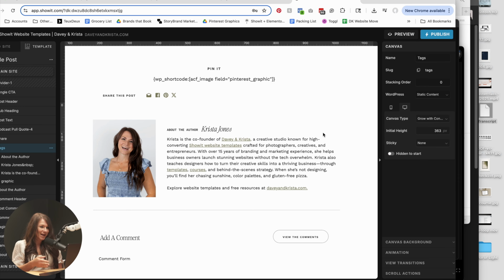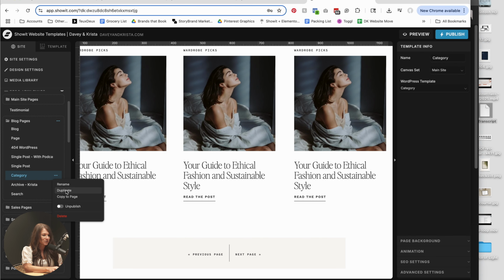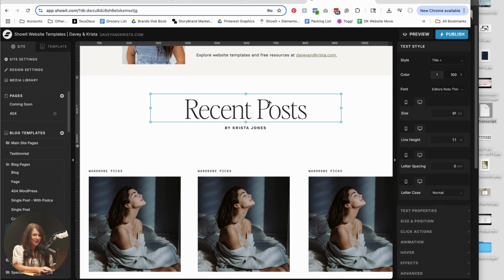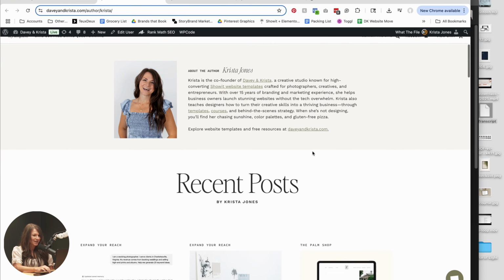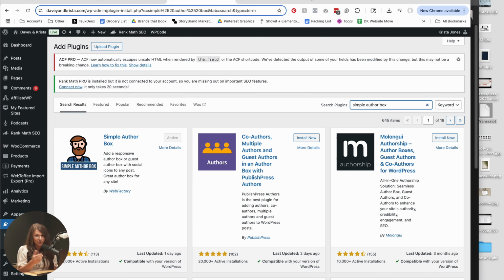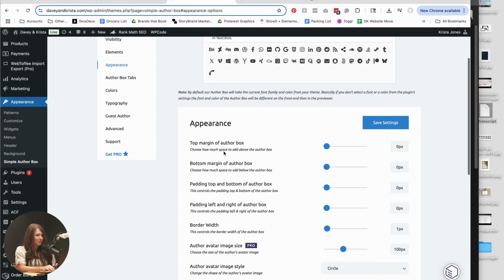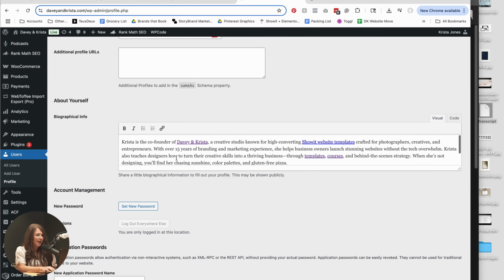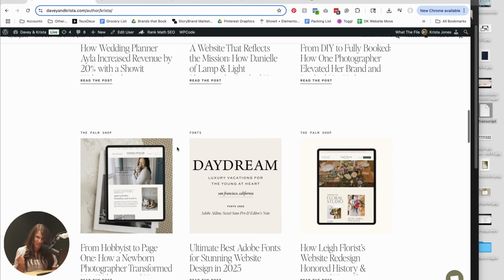How to Add an Author Bio in WordPress-No Code Needed!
Are you skipping your author bio? It might be sabotaging your blog's visibility in 2025.

In this video, I’ll walk you through exactly how to add and optimize your author bio in WordPress—whether you're using Showit or not. From EEAT (Experience, Expertise, Authoritativeness, Trustworthiness) to AI-powered search tools like ChatGPT, Google SGE, and Perplexity, your author bio plays a bigger role than ever in search visibility.

You’ll learn:
0:20 - Why author bios matter for SEO and AI search
1:02 - How to set up a custom author archive page in Showit
4:09 - How to use plugins like Simple Author Box (no code required!)
7:17 - Tips for writing a search-optimized author bio that builds trust